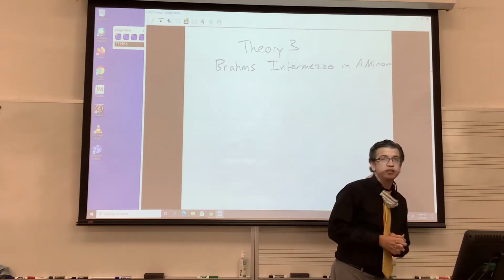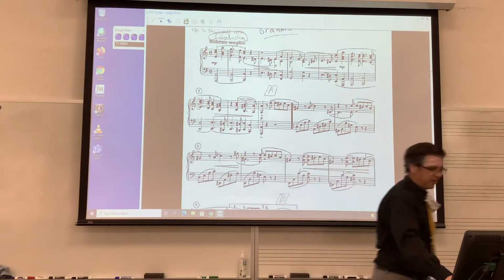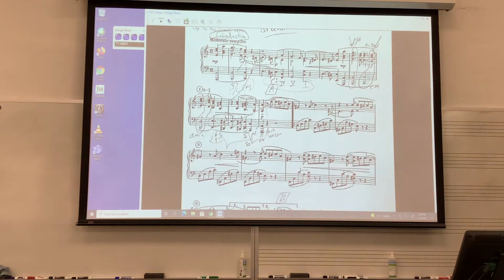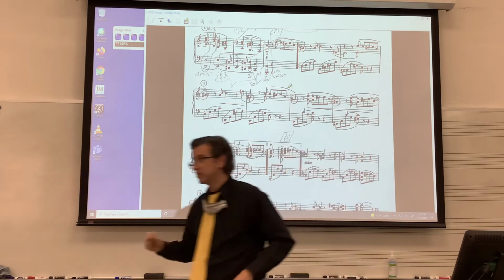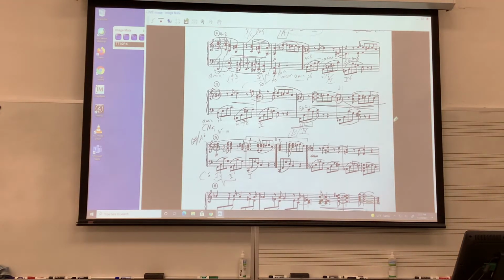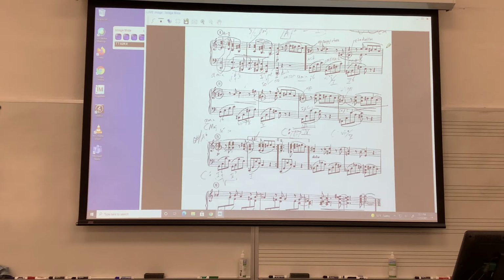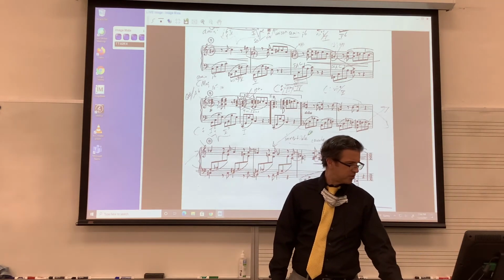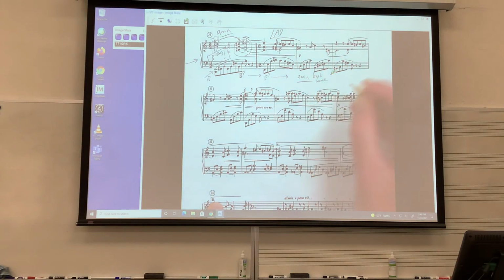Theory 3: Brahms Intermezzo in A minor